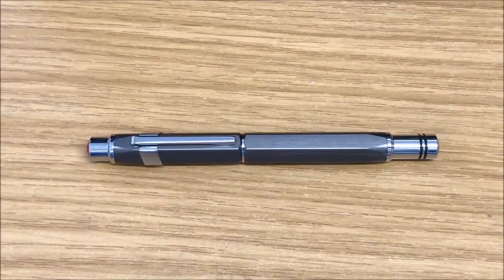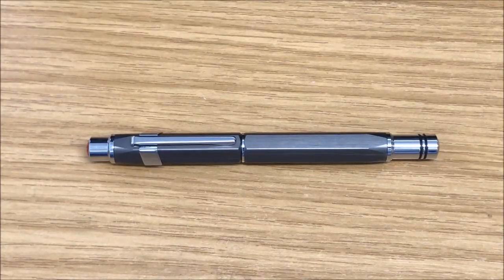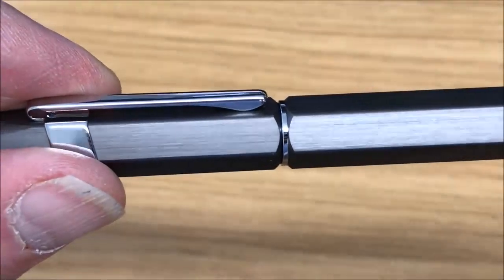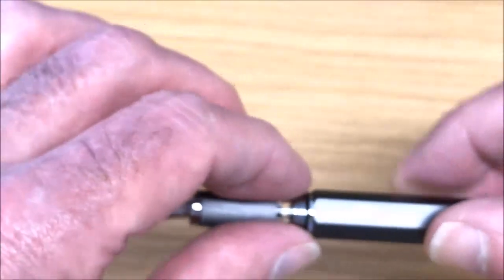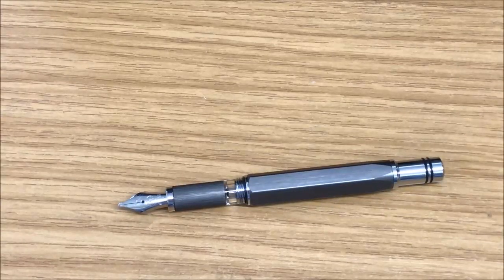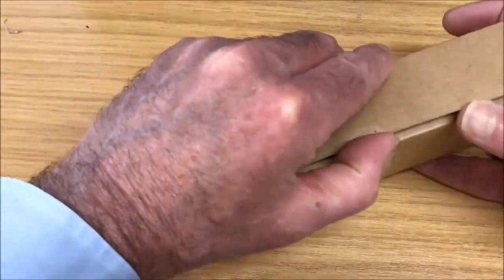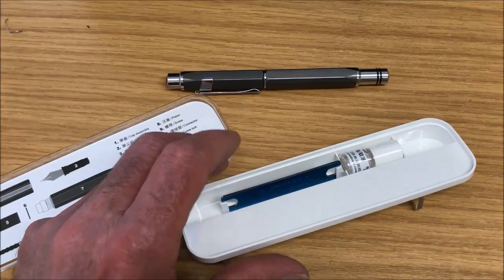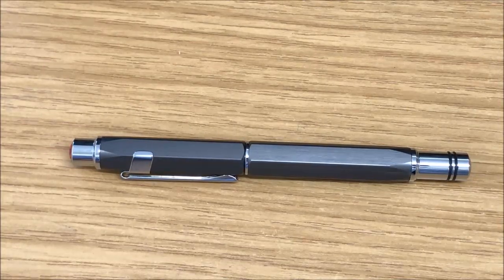TWSBI Precision Fountain Pen Review & Unboxing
TWSBI Precision is a brand new pen from the Taiwanese manufacturer TWSBI.

TWSBI Precision fountain pen has a hexagonal body made of brushed aluminium.

The TWSBI Precision Fountain Pen is currently available on our

 for more pen related content.